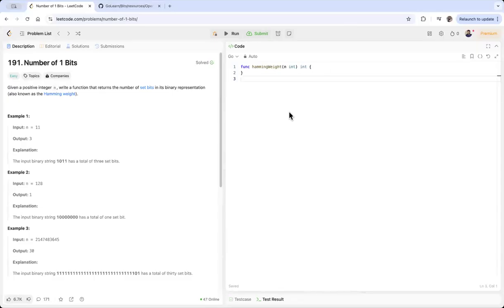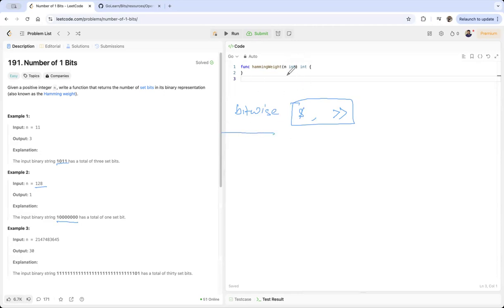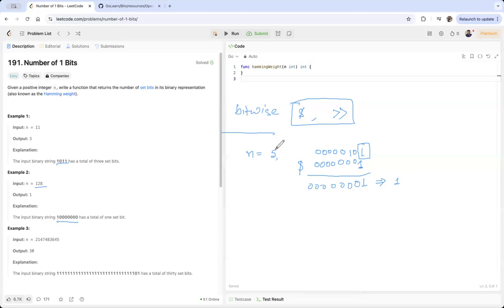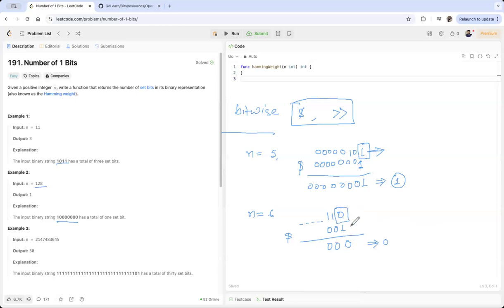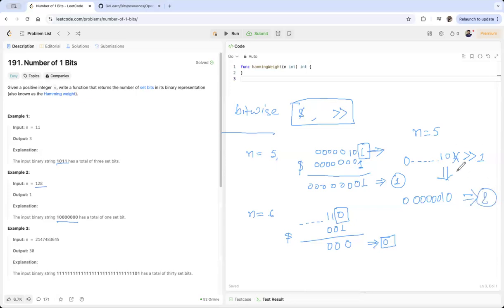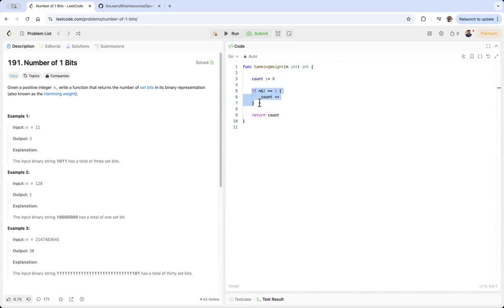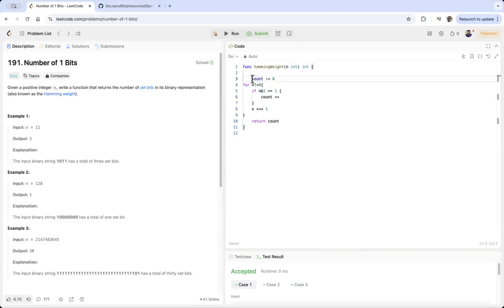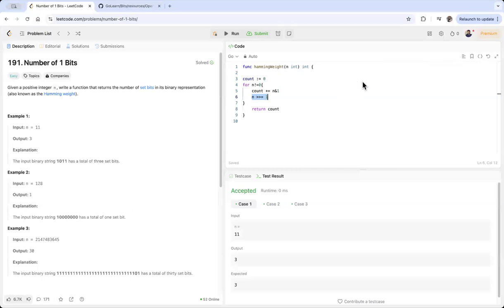leetcode 191 || solutions in golang || Number of 1 bits